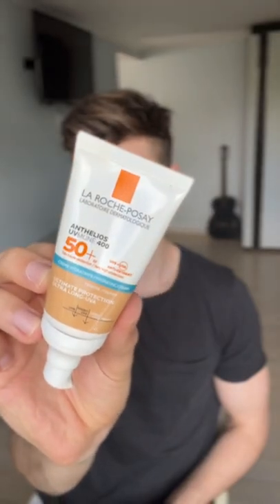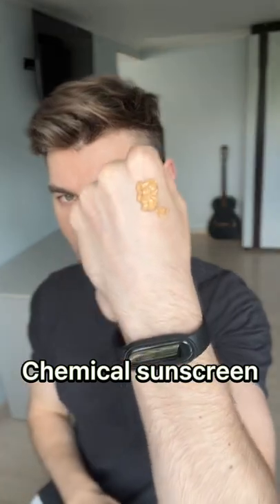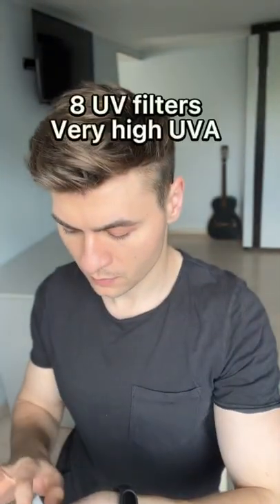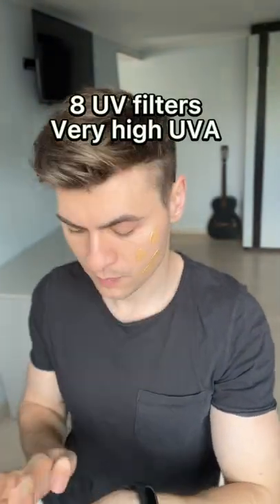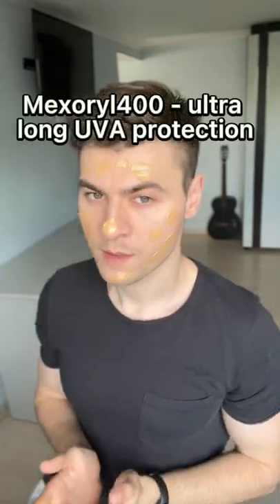Sunscreen Review La Roche Posay Anthelios UVMUNE 400 Tinted Hydrating Cream SPF 50+